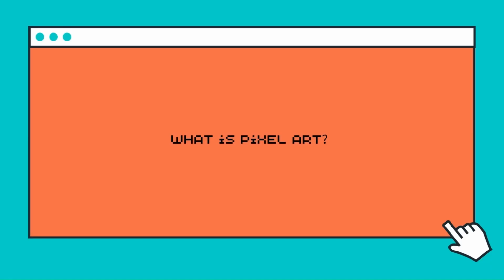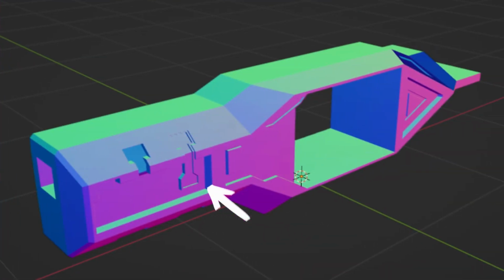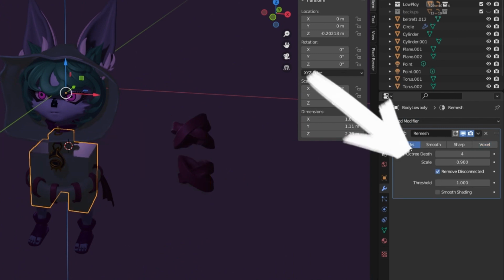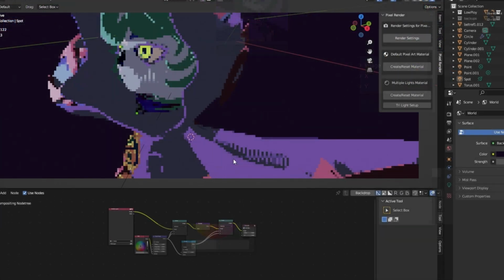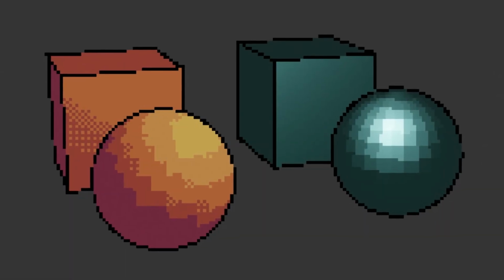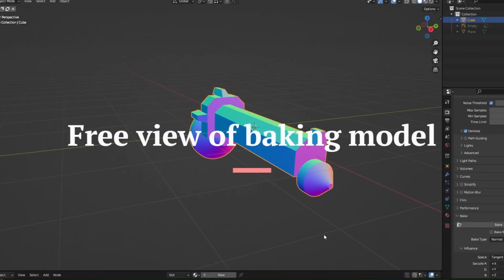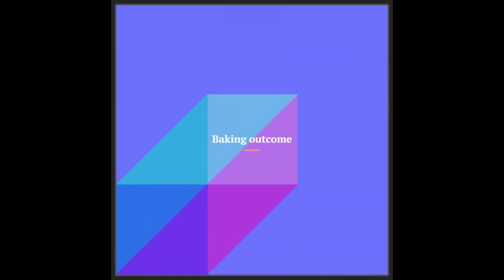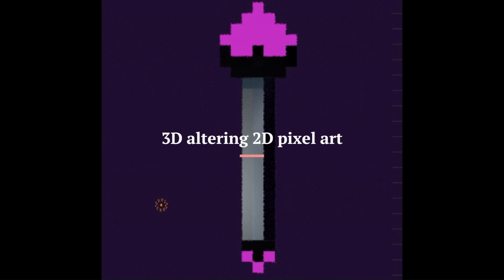3D render altering 2D pixel art